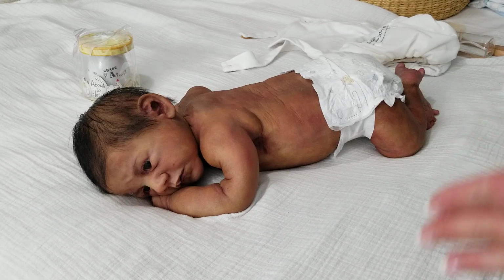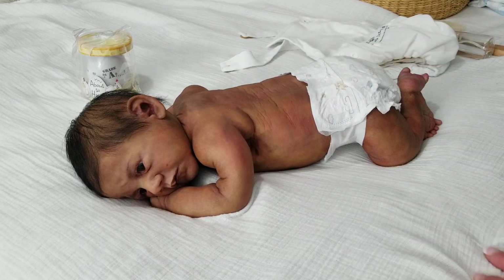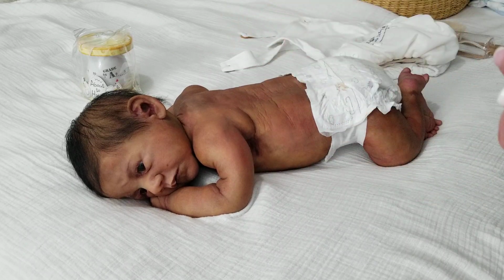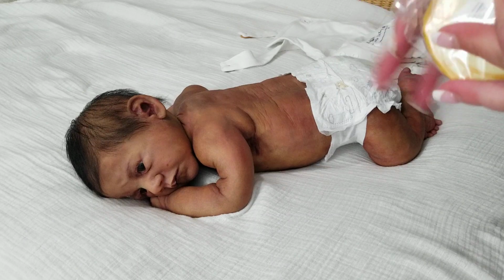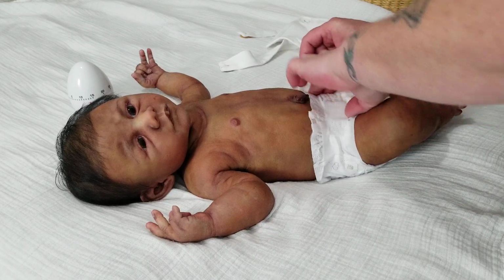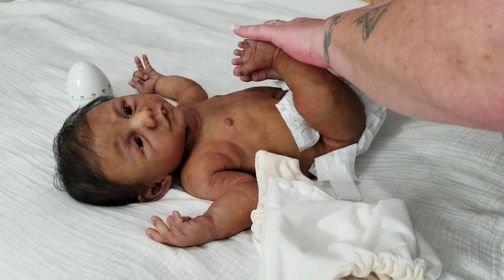TICK TOCK ⏰ WHY? Oscar in an adorable new linen white romper!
TICK TOCK ⏰ Hmmmm what's new?
Full bodied silicone ethnic baby boy Dwayne Awake by Claire Taylor Dolls gets changed into an adorable new white linen romper ready for the summer heat!
Join me for a chat!

BECOME A MEMBER OF THE PIXIE SQUAD TODAY for excluse content!

GODBLESS